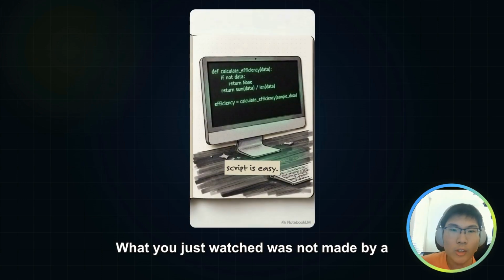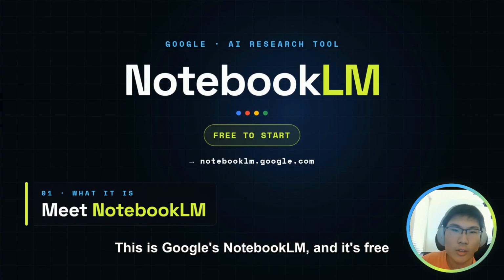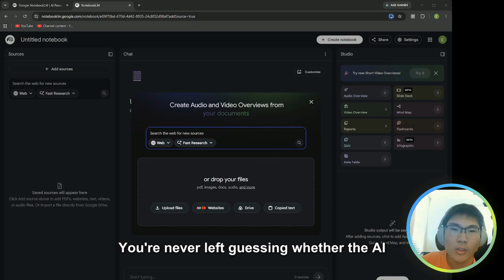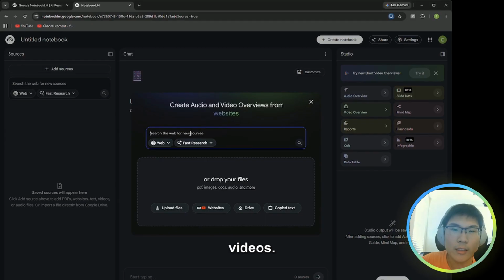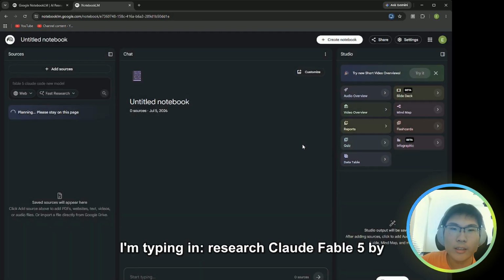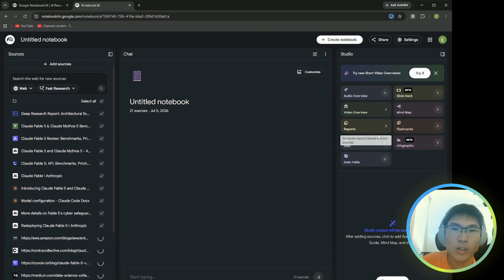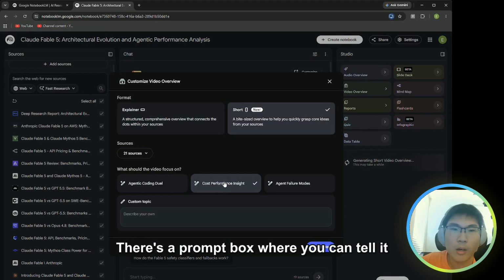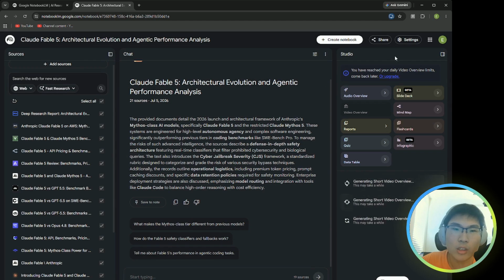I Typed ONE Sentence Into NotebookLM... a Full Short Video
What you just watched wasn't made by a video editor — no script, no camera, no editing software. I typed one sentence into a free Google tool, walked away to make coffee, and came back to a fully narrated, animated explainer video about the biggest AI news story of the week.

Today I'm showing you exactly how I did it, click by click, from a completely blank screen — using Google's NotebookLM.

🔍 What you'll learn:
• Why NotebookLM doesn't hallucinate like ChatGPT (source-grounded answers + clickable citations)
• How to use Deep Research to make Google do your research homework for you
• How to turn any research into a fully narrated Video Overview with ONE click
• The real limitations nobody tells you about (free plan limits, English-only, no post-generation editing)

In this demo, I use NotebookLM's Deep Research to dig into "Claude Fable 5" — the Anthropic AI model that was pulled offline by the US government for almost three weeks — then turn the whole research report into an AI-narrated, AI-illustrated video with a single prompt.

⏱️ TIMESTAMPS
0:00 – Intro: This video made itself
0:35 – What is NotebookLM (and why it doesn't lie to you)
1:31 – Live Demo: Creating a notebook from scratch
2:09 – Deep Research: Google does the homework for you
3:21 – One-click Video Overview generation
4:07 – Coffee break (while it renders)
4:26 – The result: watching the AI-made video
4:45 – What would YOU turn into a video? (comment below!)

If this saved you hours of research and editing time, drop a like, subscribe, and let me know in the comments what document, article, or topic you'd feed into NotebookLM next — I'll pick one and turn it into a future video.